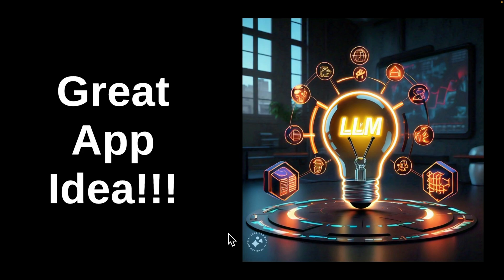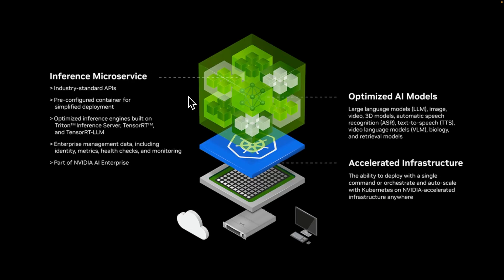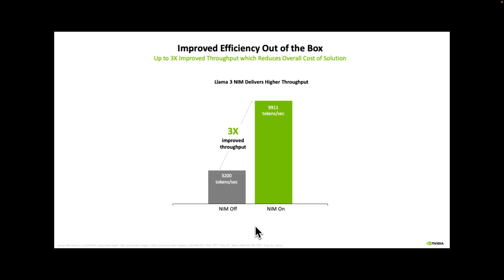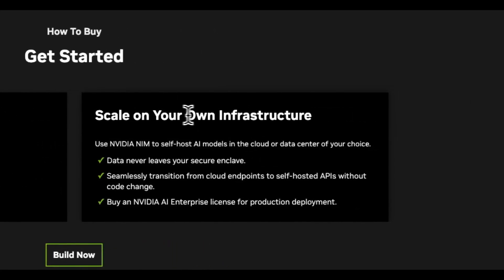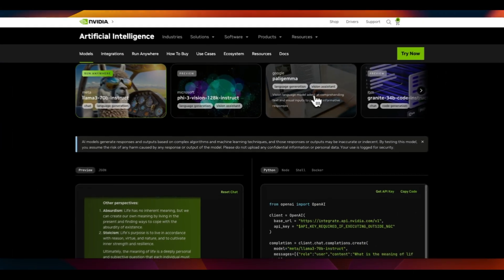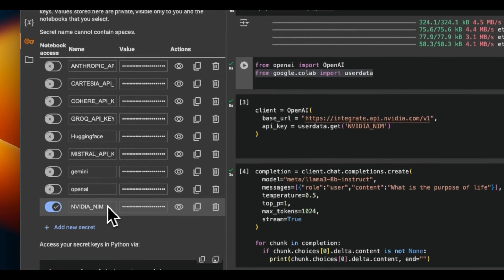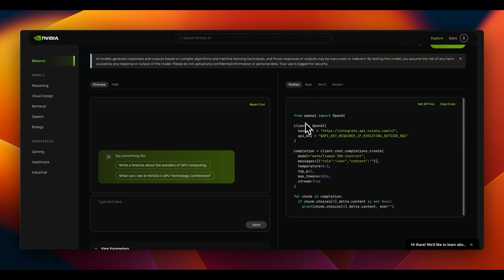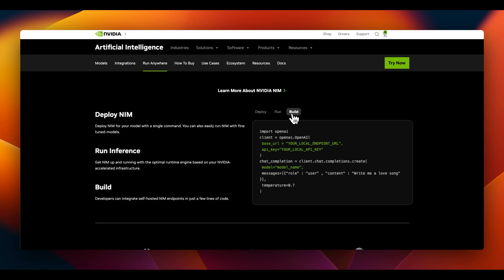Deploy AI Models to Production with NVIDIA NIM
In this video, we will look at NVIDIA Inference Microservice (NIM). NIM offers pre-configured AI models optimized for NVIDIA hardware, streamlining the transition from prototype to production. The key benefits, including cost efficiency, improved latency, and scalability.  Learn how to get started with NIM for both serverless and local deployments, and see live demonstrations of models like Llama 3 and Google’s Polygama in action. Don’t miss out on this powerful tool that can transform your enterprise applications.

TIMESTAMP:
00:00 Deploying LLMs is hard!
00:30 Challenges in Productionizing AI Models
01:20 Introducing NVIDIA Inference Microservice (NIM)
02:17 Features and Benefits of NVIDIA NIM
03:33 Getting Started with NVIDIA NIM
05:25 Hands-On with NVIDIA NIM
07:15 Integrating NVIDIA NIM into Your Projects
09:50 Local Deployment of NVIDIA NIM
11:04 Advanced Features and Customization
11:39 Conclusion and Future Content